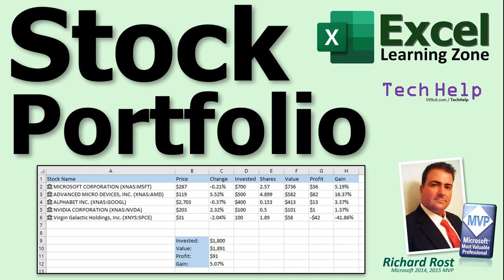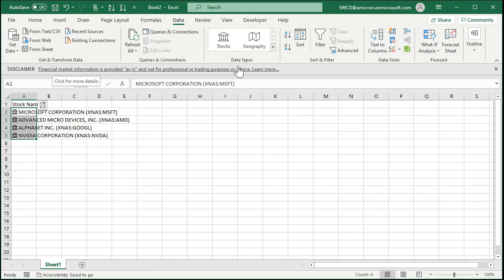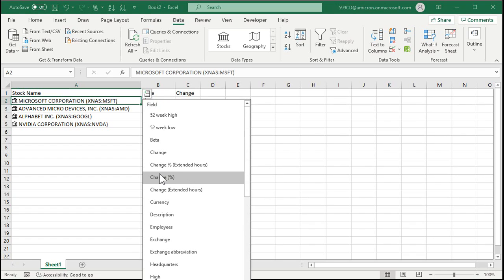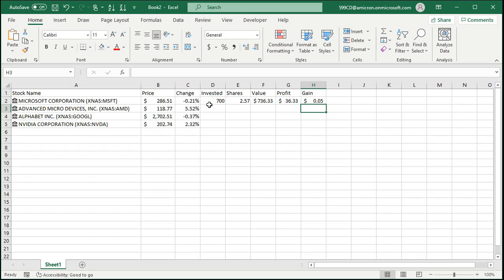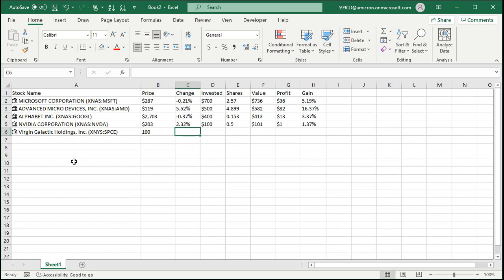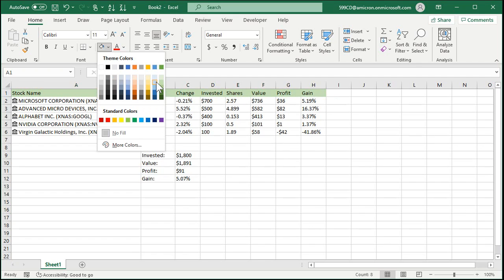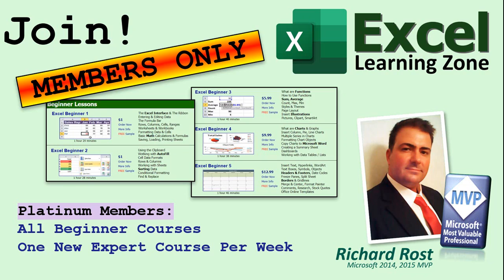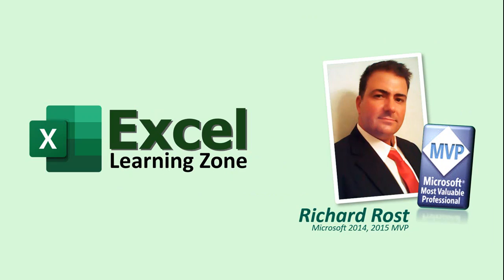Track Your Stock Portfolio with Automatic Price Updates in Microsoft Excel 365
In this video, I'll show you how to track your stock portfolio in Microsoft Excel, and get real-time price updates from the Internet. We'll calculate our total profit and percent gain.

Xander from Omaha, Nebraska (a Gold Member) asks: A friend of mine told me that you can get current stock prices in Excel automatically. Can you show me how to do that?

If you want to learn how to display your stock portfolio in Microsoft Access go

MEMBERS:
Silver Members and up get access to an Extended Cut of this video. Members will learn how to format the stock data as a table which makes updates much easier. We will also see how to use conditional formatting to make the data easier to visualize. We'll see how to pick a stock when Excel doesn't guess the name correctly. Finally, we will record a macro and assign it to a button to refresh the stock data automatically.